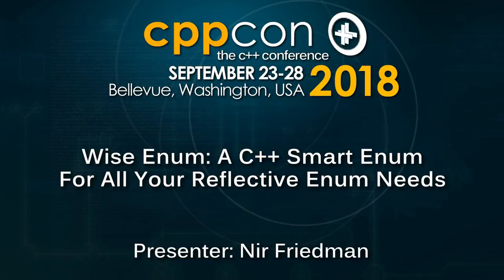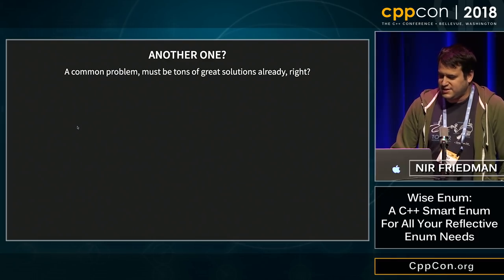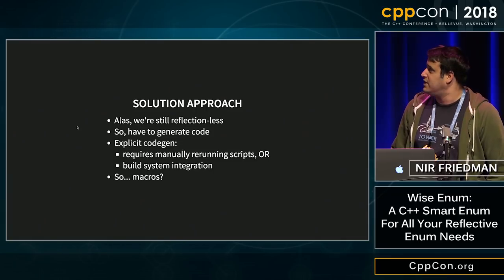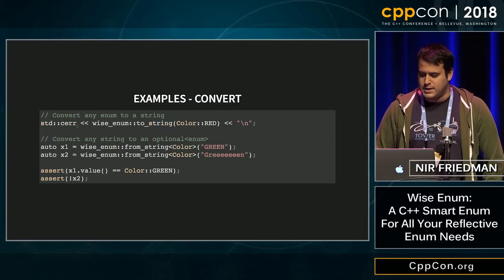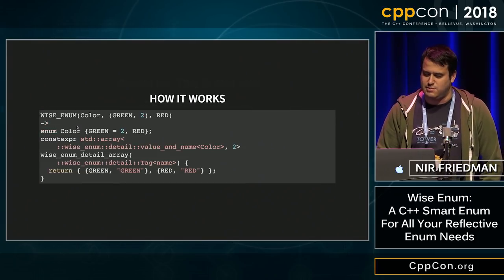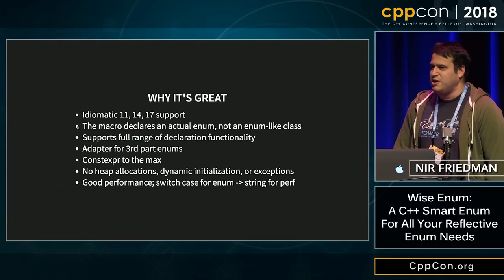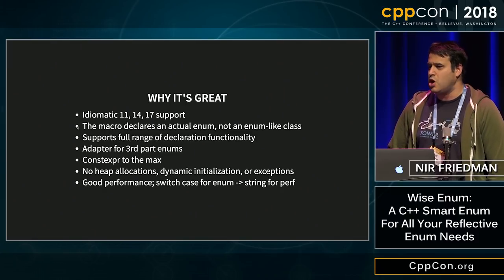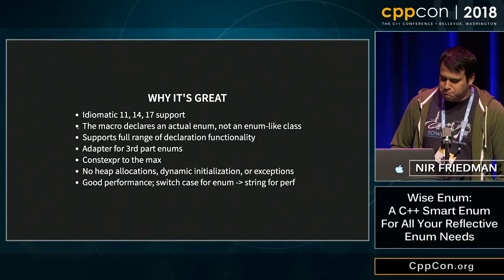CppCon 2018: Nir Friedman “Wise Enum: A C++ Smart Enum For All Your Reflective Enum Needs”